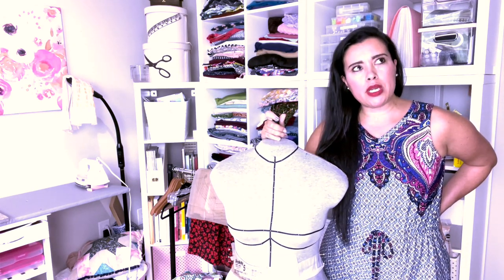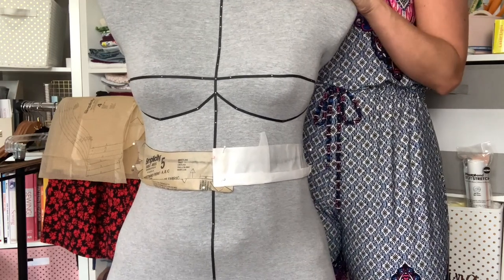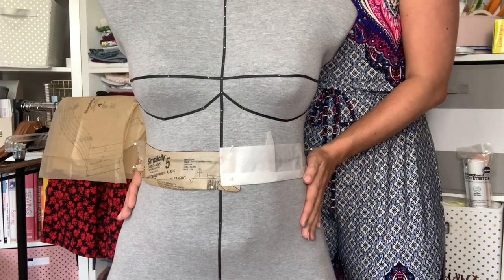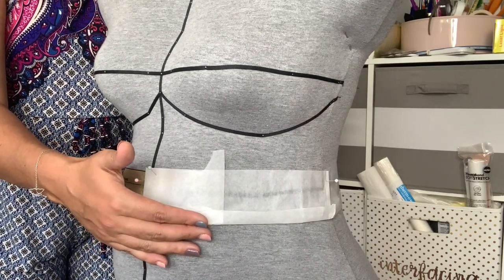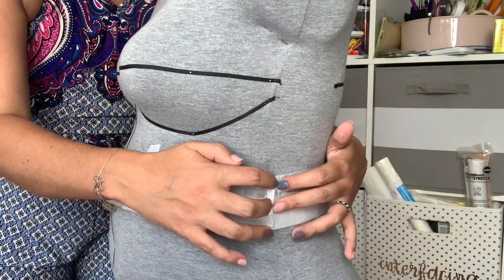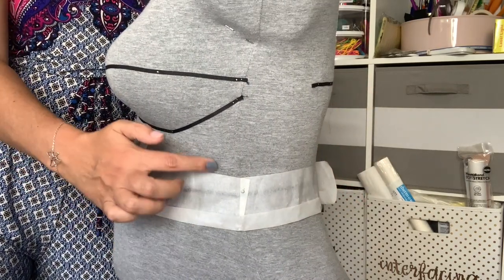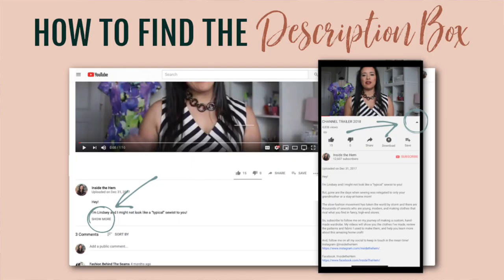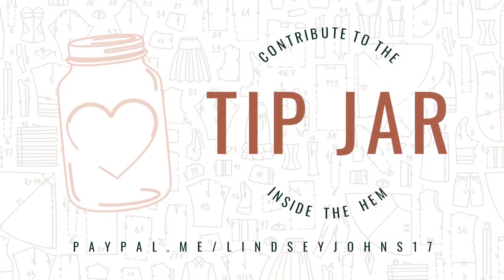You should probably STOP sewing curved waistbands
You’ve probably heard time and time again that sewing curved waistbands is better than sewing straight waistbands. And, I’m here to tell you that we’ve all been lied to! Well, some of the time! :)

So, I have a little sewing tip for you! Watch this video to learn a when and where to sew curved waistbands. I'm also sharing a fitting technique for how to do some easy pattern drafting to create your own waistband and achieve the perfect fitting garment! It's an easy pattern alteration that will improve fit when sewing skirts or sewing pants or anything else with a waistband.

I'm using my DittoForm to both illustrate this garment fitting technique as well as tissue fit the waistband on myself. Grab the link below to see about getting your own! And, leave me any questions you have about them in the comment section!

So, whether you're trying to pick up some sewing tips for beginners or have been sewing clothes for decades, I think you'll find that this sewing fitting tip and quick sewing pattern alteration will improve the way your me made clothes fit!

If you want even more help with fitting, download my Fast Fit System! I also offer consultations to help walk you through fitting your next project!

Be sure to check out DittoForm’s scan schedule to get your own custom dress form! Here’s her most recent travel schedule

I’m wearing the Love Notions Sunday Romper in an ITY Knit I got in NYC a few years ago.

Follow me on all my social to keep in touch in the meantime!